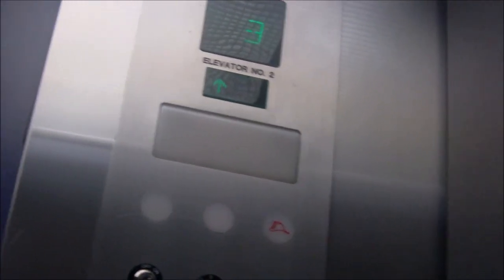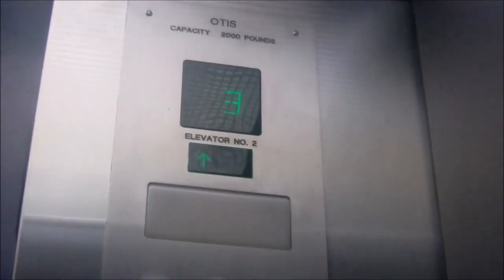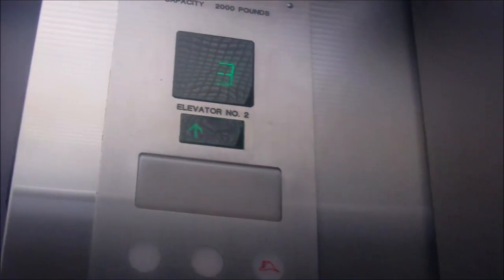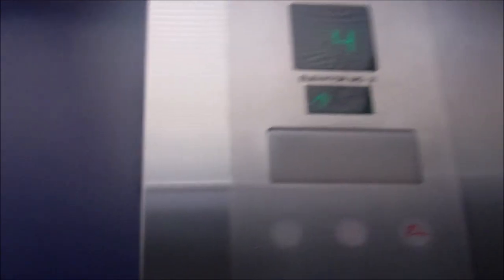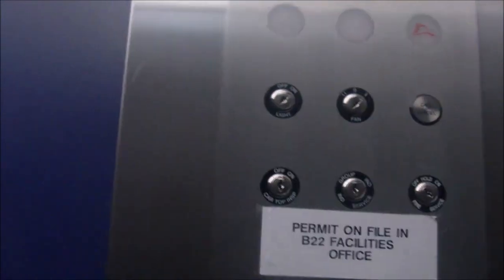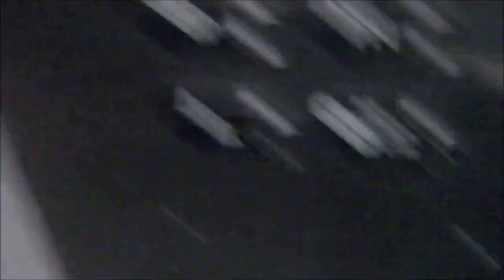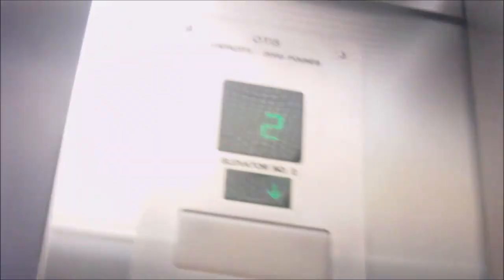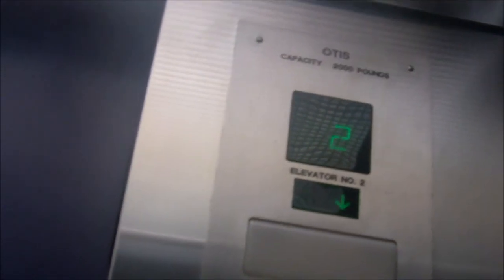ZombyZac Vault - Again, An Otis Elevator at Business Park in Beaverton, OR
This is the 15th video in the ZombyZac vault. This is also the 5th video filmed on this day in this location. Enjoy the ride